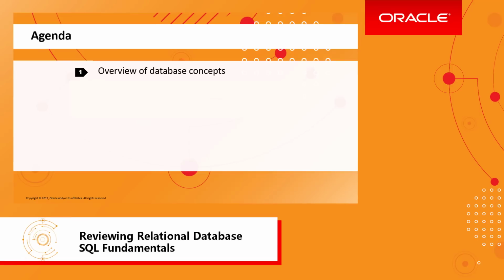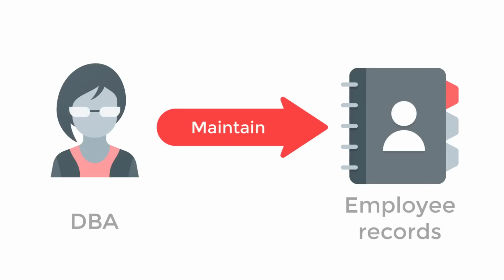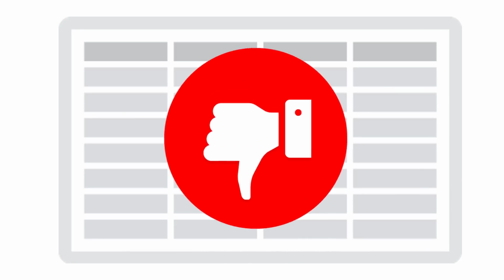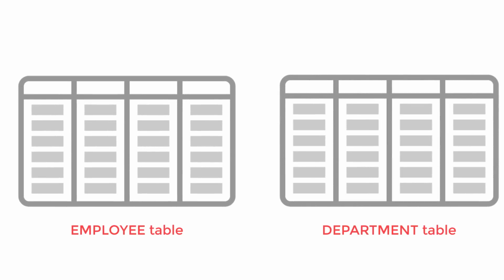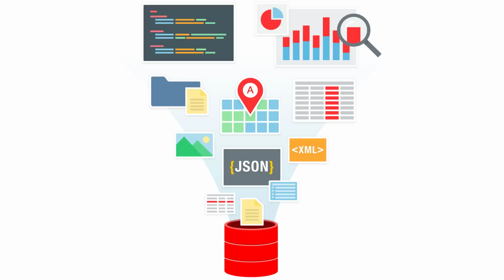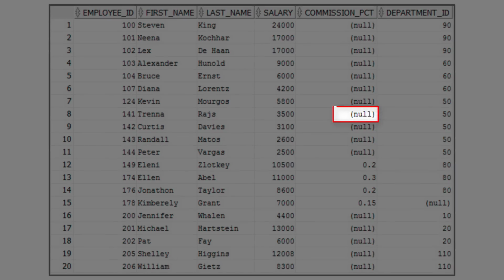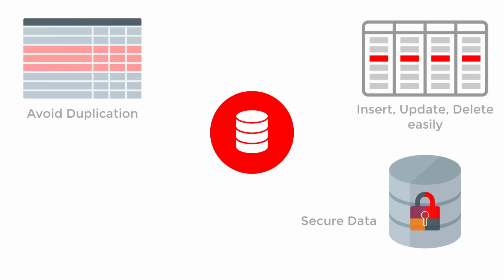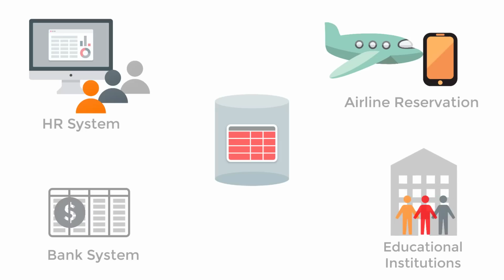1-3: Reviewing Relational Database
Hello and welcome to Part 3 of Lesson 1 on Relational Database. In this video, we will review database concepts and the key features of a relational database overview. In addition, you will also learn the basics of an ER diagram.